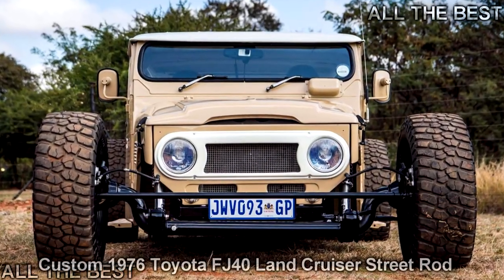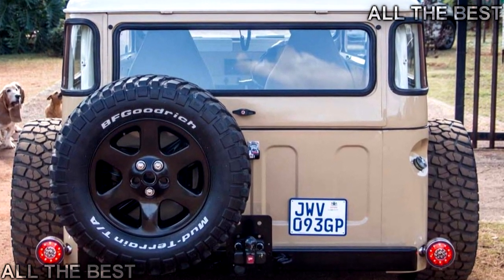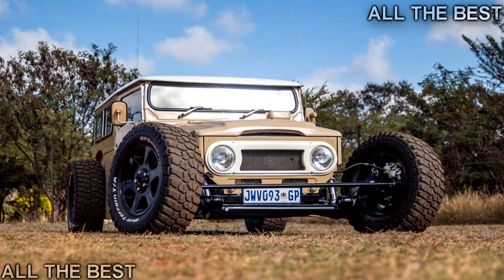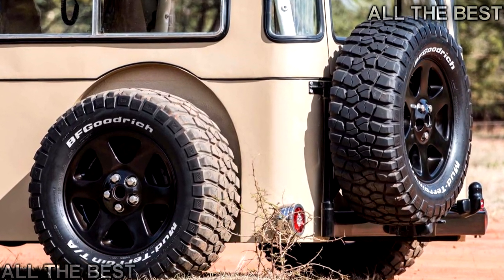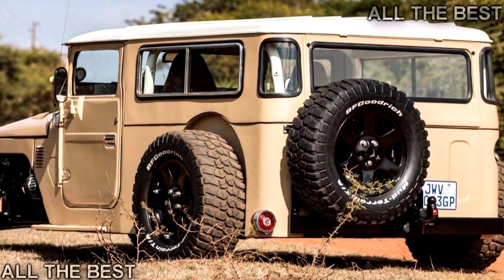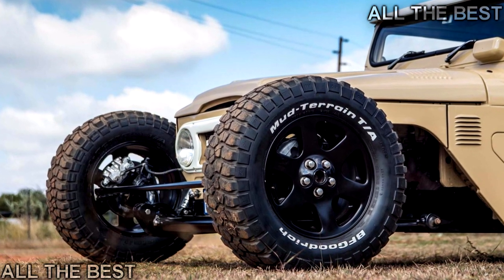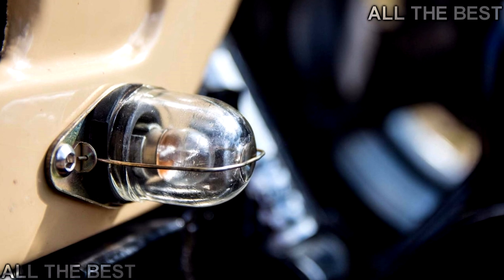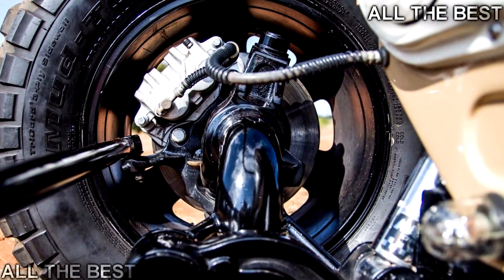This Custom Toyota FJ40 Land Cruiser Hot Rod Redefines Awesome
Custom 1976 Toyota FJ40 Land Cruiser Street Rod

What you’re looking at here is a 1976 Toyota Land Cruiser FJ40, built by the mad minds at Allers Rods & Customs in a shop just north of Johannesburg. The build took 1,200 hours, and as you can see, no detail was spared. Speaking to Wall, the builders said they wanted to represent the hot rod scene in South Africa by creating something that was a proper home-grown rod. Old Land Cruisers are certainly part of the culture in that neck of the woods, so no expense was spared in bringing this truly unique Toyota to life.